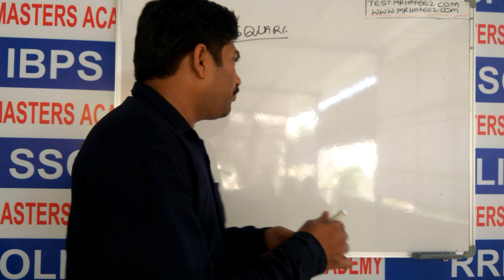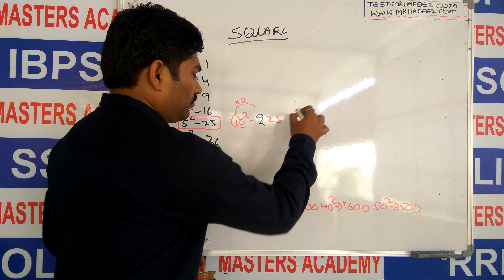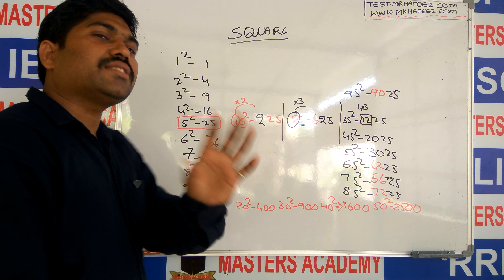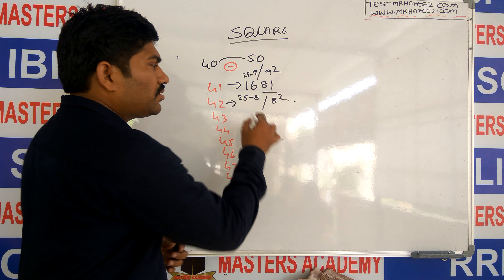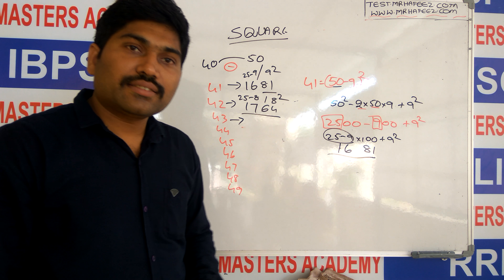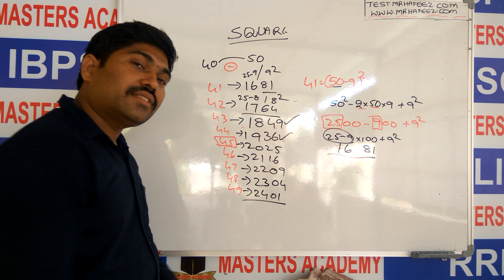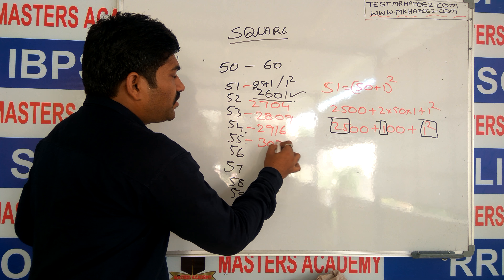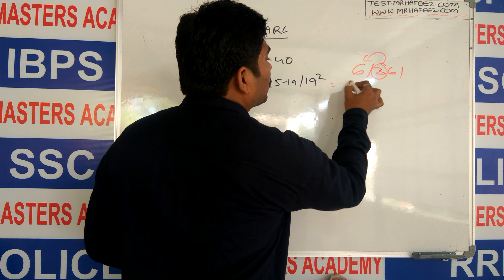Find square in seconds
Banks ssc